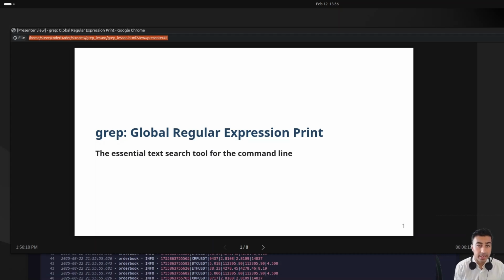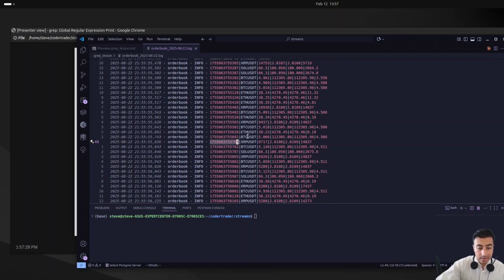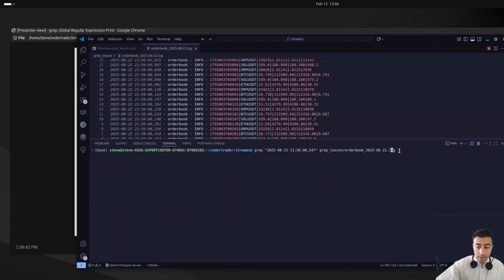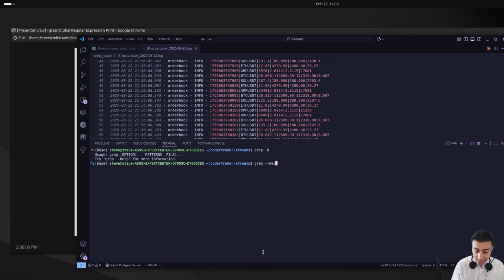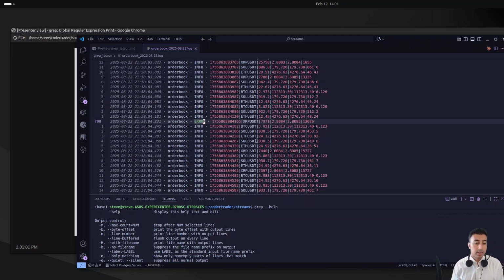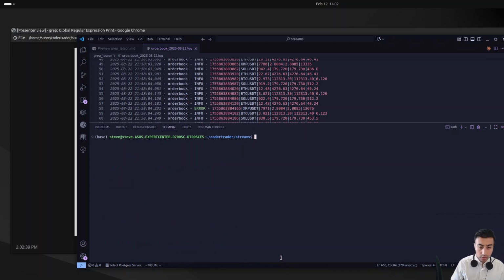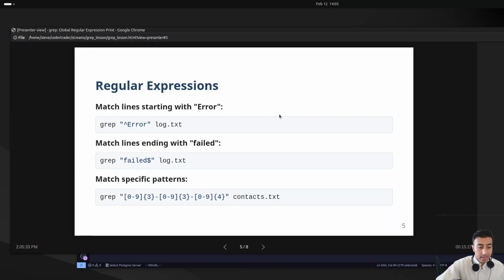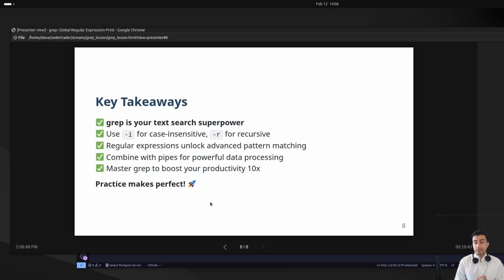grep patterns that save hours of work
Today, we're diving into Grep, an essential command line tool for scanning large files. This video demonstrates how to effectively use the grep command and explores various options for precise information retrieval. Learn how to master grep in linux and enhance your productivity in the linux terminal.

👁️ Vision: Everyone can code.
📋 Mission: Provide affordable, practical, modern coding education.
📋 Mission: Produce the best coders in the world.
✅ Your Membership Includes:
📚 Access to all courses in our classroom (new courses every month!)
❓ Q&A sessions / Office hours
🎥 Live lessons & webinars on key trading concepts

A supportive community of coders learning and growing together